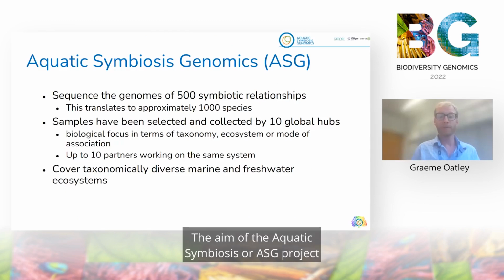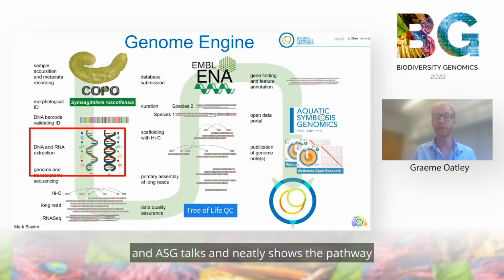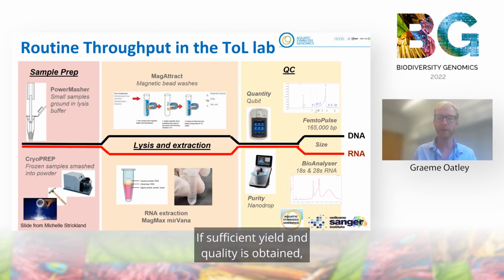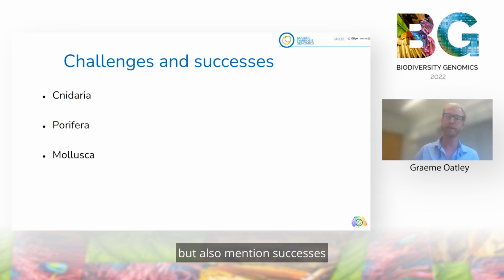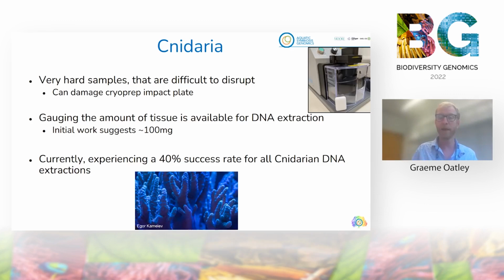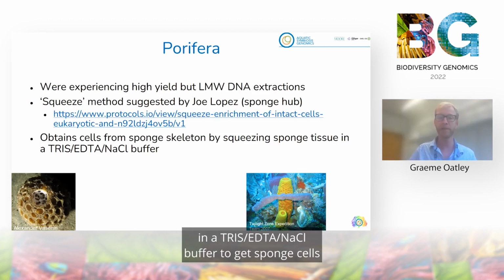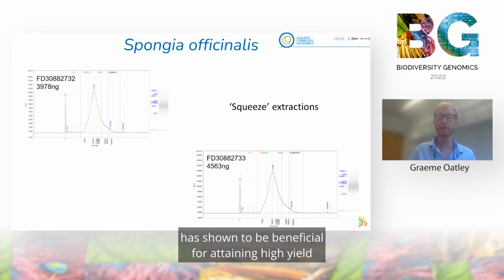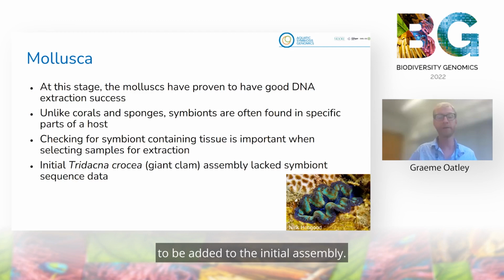Graeme Oatley - Wet lab workflows to generate high quality genomes for Aquatic Symbiosis Genomic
The Aquatic Symbiosis Genomics (ASG) project aims to sequence the genomes of 1000 species from a diverse group of freshwater and marine organisms, which represent approximately 500 symbiotic relationships. These samples are collected by global hubs, and shipped to the Sanger Institute where they are handled in the Tree of Life Core Laboratory. To date, 182 holobionts have been processed with the aim of extracting DNA of sufficient quality and quantity to sequence each genome present within the complex simultaneously. This broad taxonomic remit has provided varied challenges, from the tough exoskeletons of coral to the delicate ‘squash’ required to optimise sponge extractions. More straight forward extractions from molluscs have proved successful, although knowledge of the tissue in which the symbiosis occurred has been a lesson learned.

Details on the many and varied symbiotic complexes that have been in the Tree of Life Core Lab and discuss the challenges and successes of extracting genetic material for genome sequencing from species submitted as part of the taxonomically varied ASG project.